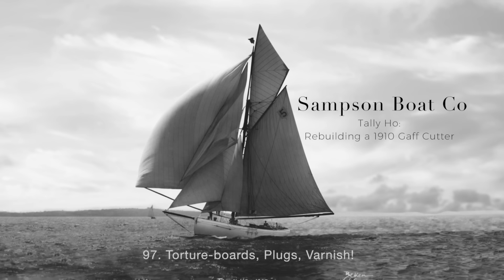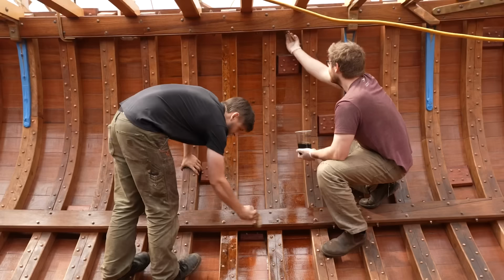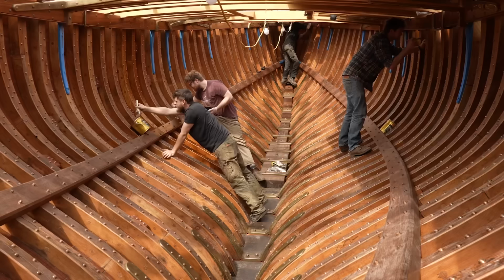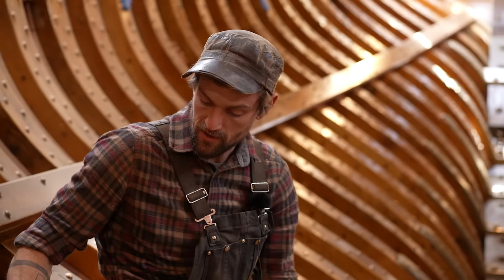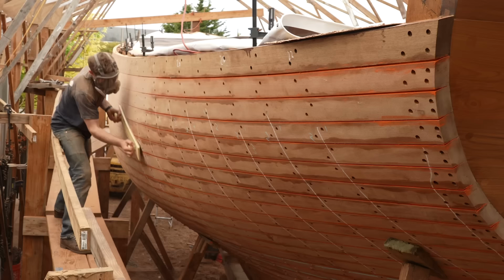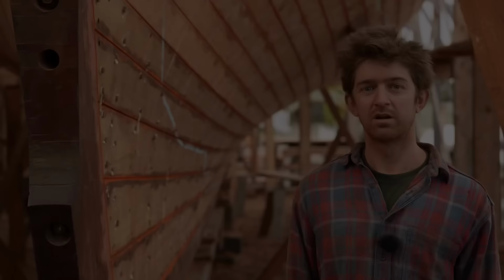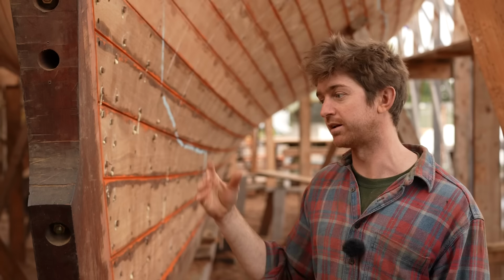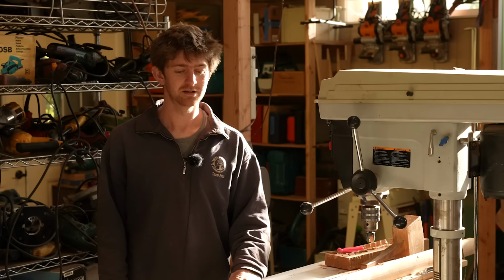Torture-boards, Plugs, Varnish! (Traditional Boatbuilding / EP97)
Rebuilding a historic sailing yacht - Torture-boards, Plugs, Varnish! (EP97)

EPISODE 97
In this episode we work towards sealing up the timber of the hull, inside and out.
First we varnish the interior of the boat, using a traditional varnish that should hopefully hold up for decades. Then we get a serious workout with some good-old-fashioned “torture-boards”, we glue and trim plugs, and we get a little closer to painting and moving the boat. We have a bit of a change of crew as David and Rowan head back to the East coast, and we get some great help from some local guys. Meanwhile Pancho delights in a game of hide-n-seek.

MANY THANKS!

This episode features some fantastic music made by independent musicians - check them out below and if you enjoy, please support them by purchasing their music!

Music;
Dome Sweet Dome - Nat Keefe with The Bow Ties
Hurts So Good Blues - Unicorn Heads

97. Torture-boards, Plugs, Varnish! (Traditional Boatbuilding / EP97)